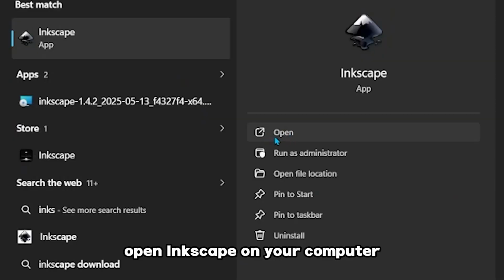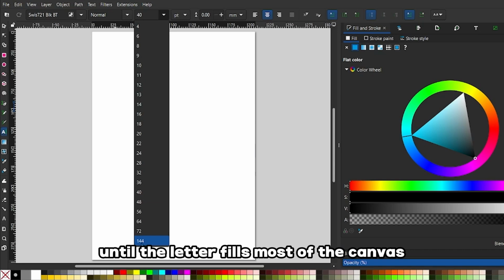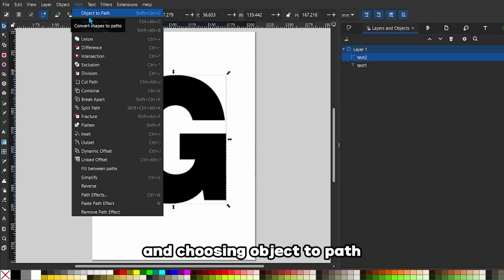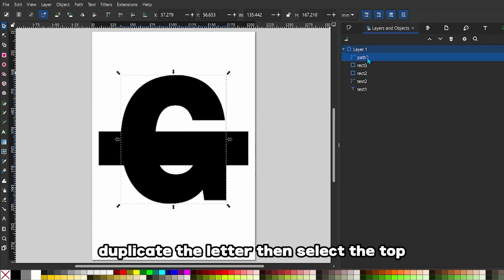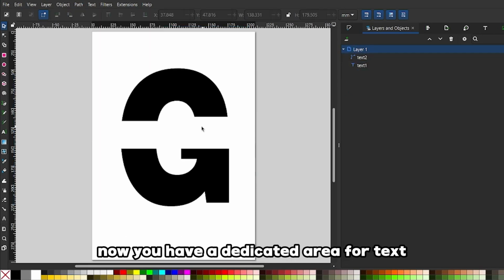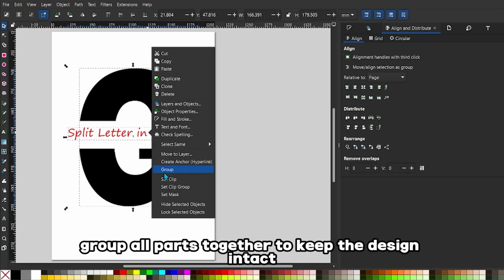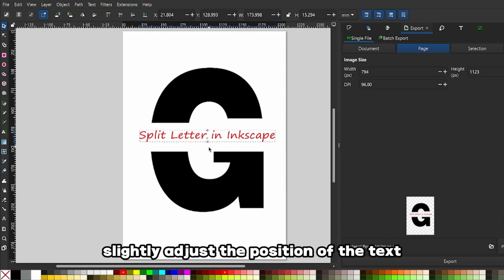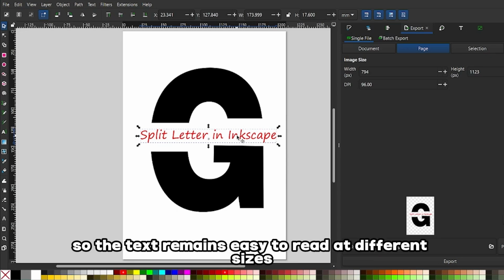Split Letter in Inkscape (𝟮𝟬𝟮𝟲) | 100% WORKS | NO Yapping, To The Point! | FAST & EASY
Without Yapping, Here's Split Letter in Inkscape. First Open Inkscape on your computer. Then create a new document to begin your design. Select the Text tool from the toolbar, click on the canvas, and type a large letter that will serve as the base of your design. Choose a bold font such as Arial Black or Montserrat to ensure strong visibility. Increase the font size until the letter fills most of the canvas, then open the Align and Distribute panel to center it both horizontally and vertically. Check that the position looks balanced before continuing. Next, convert the text into a vector shape by selecting Path and choosing Object to Path, allowing full editing control. Select the Rectangle tool and draw a horizontal rectangle across the middle of the letter. Adjust its height to define the text area, then place it exactly at the center using the Align tools for precision. Duplicate the letter, then select the top copy together with the rectangle and apply Path Difference to remove the middle portion, creating the upper section. Select the duplicated letter again, duplicate the rectangle, and select both objects before using Path Intersection to isolate the center strip. Now you have a dedicated area for text. Use the Text tool to add a name inside this strip, adjusting the font size so it fits neatly. Change colors to improve contrast and readability, then align all elements carefully so everything appears clean and organized. Finally, group all parts together to keep the design intact, and export the finished result as a PNG or SVG file for sharing or further use. Make sure to review the overall composition before exporting, checking that spacing between elements remains consistent and visually appealing. If needed, slightly adjust the position of the text inside the strip to maintain balance with the upper and lower sections of the letter. You can also refine the rectangle or letter edges using node editing for more precise control over the final shape. Keep the design simple and clear so the text remains easy to read at different sizes. Once everything looks correct, confirm that all objects are properly grouped to avoid accidental movement during export. Choose the desired file resolution if exporting as PNG, ensuring it matches your intended usage, such as social media or printing. Save your work. Congratulation, In this video you just learn and know everything about Split Letter in Inkscape, so this video is really perfect for people who are interested and looking for a topic related to : split letter in inkscape, how to split letter in inkscape, how to split letter on inkscape, how to split inkscape letter, split letter on inkscape, inkscape split letter, how to split a letter in inkscape, how to split a letter on inkscape, split a letter on inkscape, split letter inkscape, how to split letter using inkscape, letter split in inkscape, splitting letter in inkscape, splitting letter on inkscape, inkscape letter split tutorial, splitting a letter in inkscape

Guide Hub